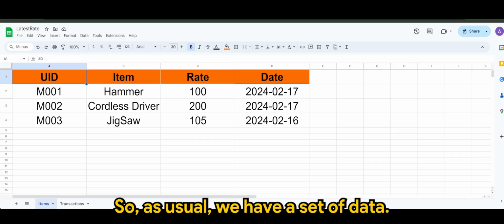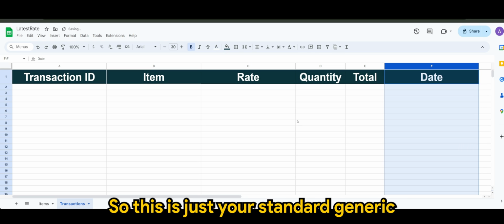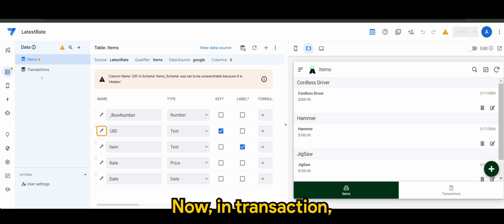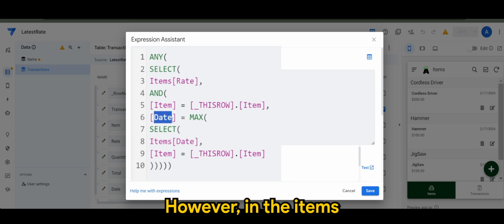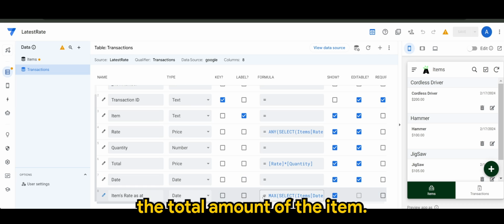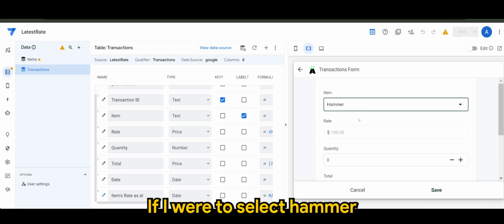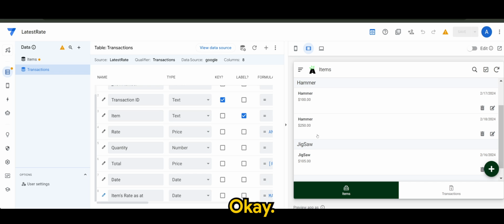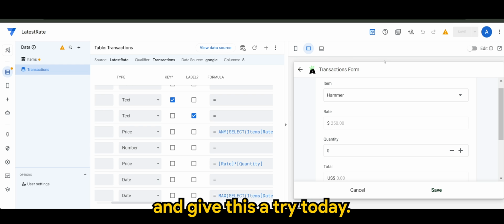Appsheet latest rate using select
Welcome to my tutorial on leveraging AppSheet's powerful SELECT function to dynamically fetch the latest rate for an item based on the most recent date. In this step-by-step guide, I'll walk you through the process of using the SELECT and ANY functions within AppSheet to accurately retrieve the latest item rate from your 'Items' table when managing transactions.

Whether you're a beginner or an experienced AppSheet developer, this tutorial will equip you with the skills to enhance your app's data retrieval capabilities.

What You Will Learn:

Understand the structure of the 'Items' and 'Transactions' tables in AppSheet.
Write a complex SELECT expression to identify the latest date for a given item.
Use the ANY function to extract a single rate from a list of values.
Implement this technique to ensure your transactions always use the most current rate available.